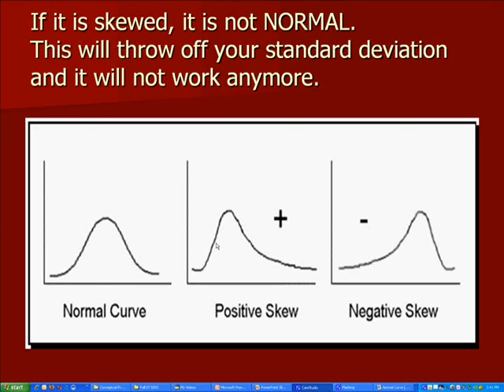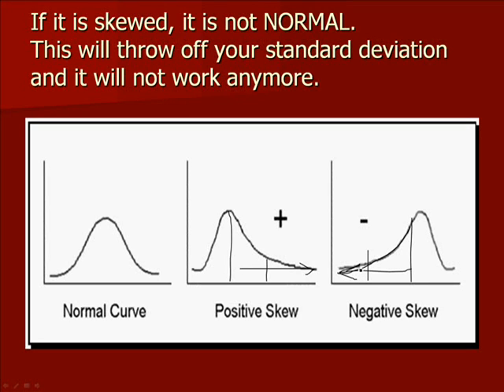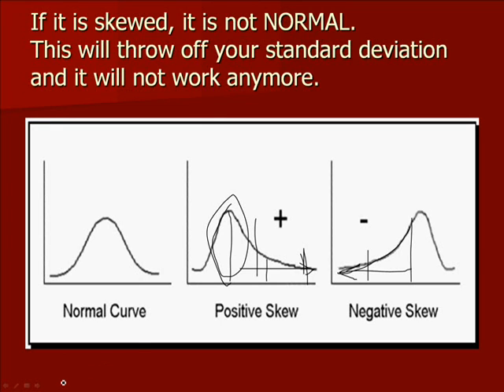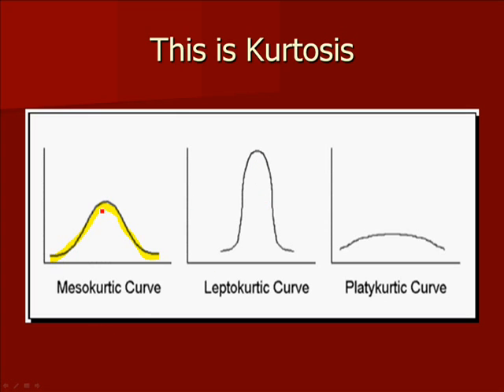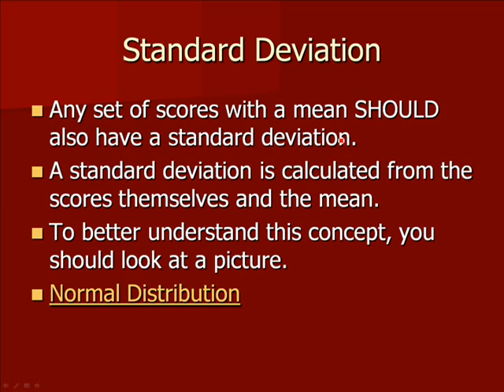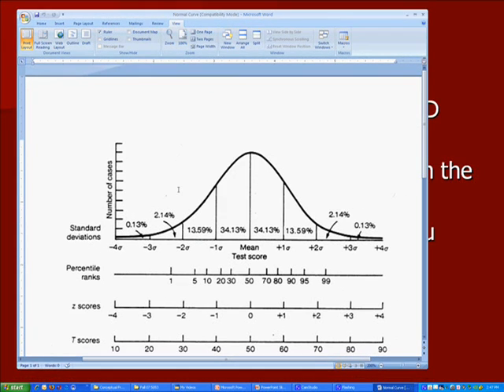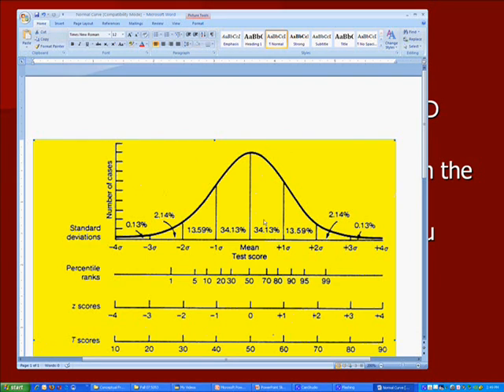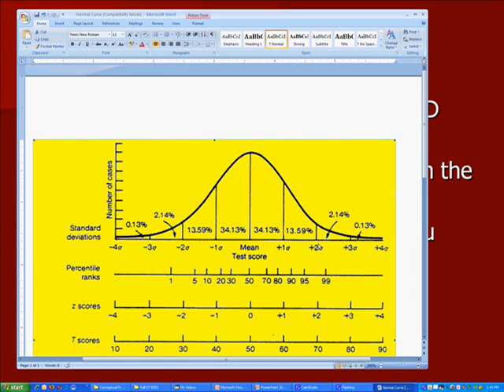Chapter 2 Part 4